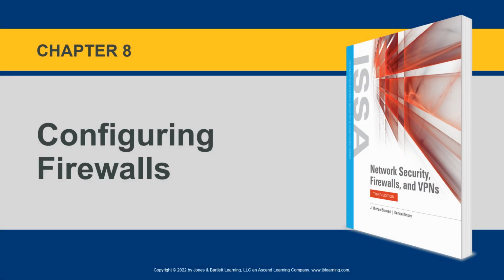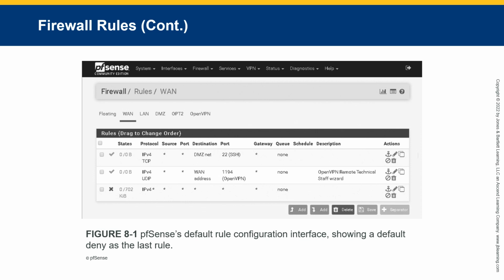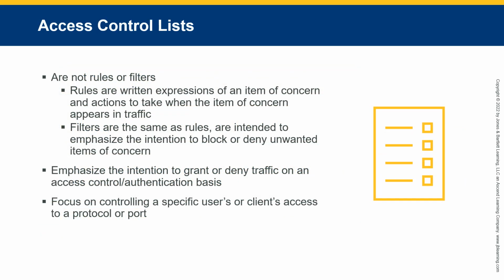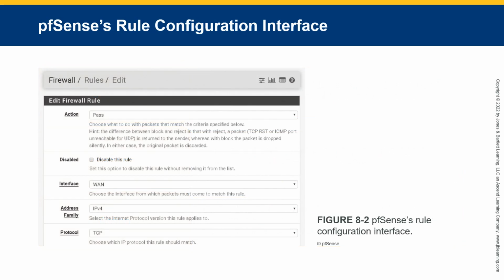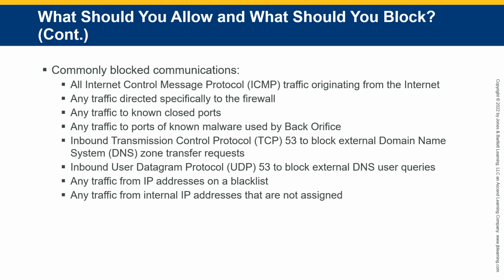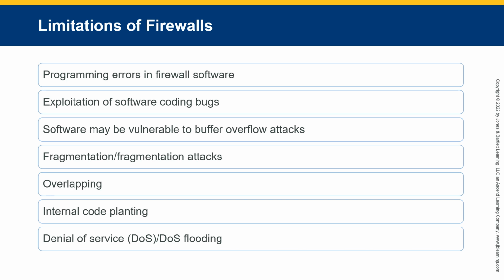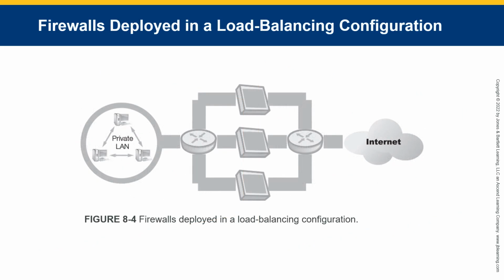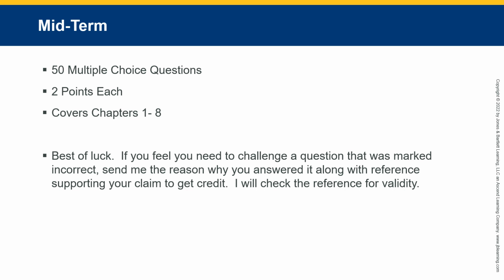ITSY 2301 Chapter 08